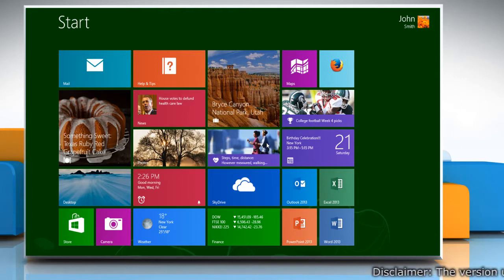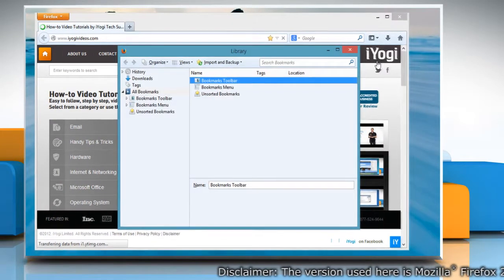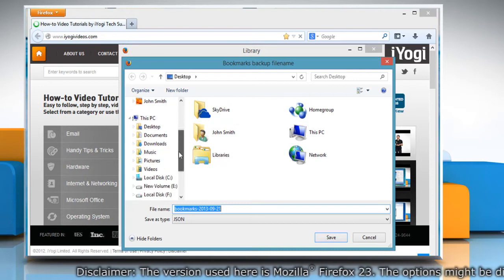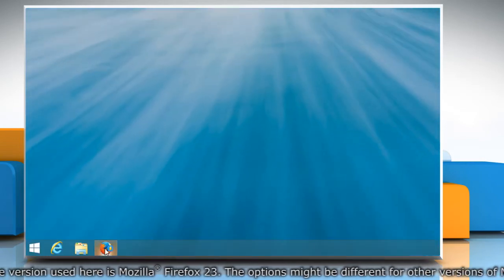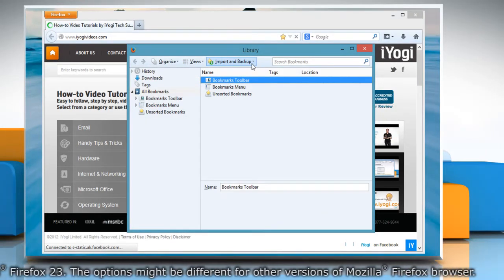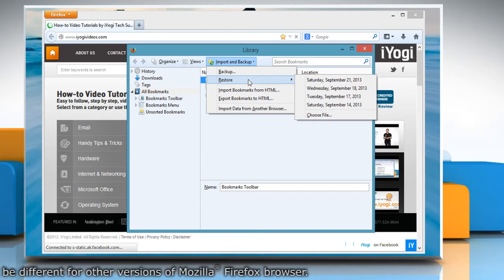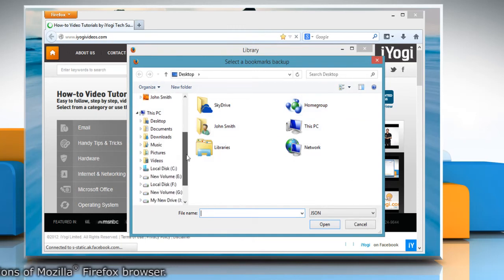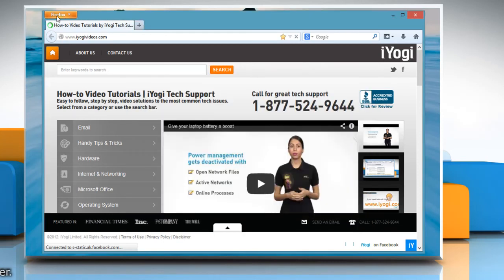How to take back up and restore bookmarks on Mozilla® Firefox in Windows® 8.1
Want to take backup and restore bookmarks on Mozilla® Firefox in Windows® 8.1 ? Follow the easy steps shown in this video.